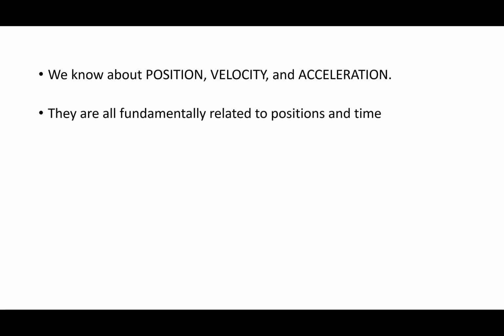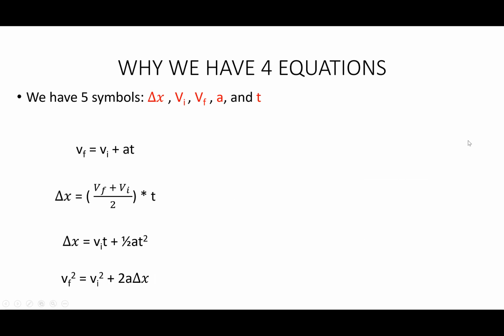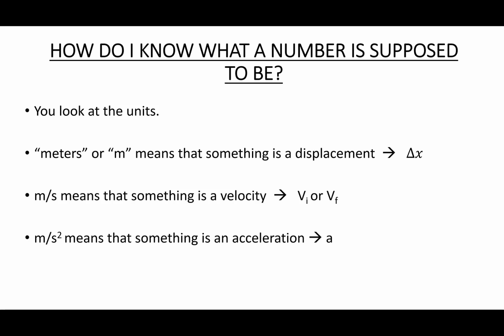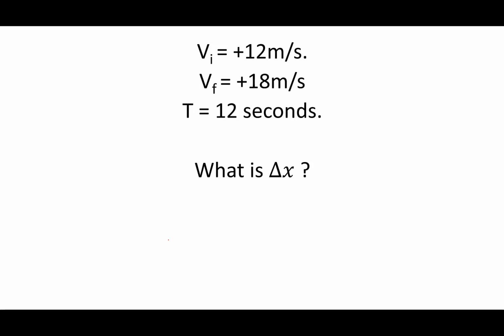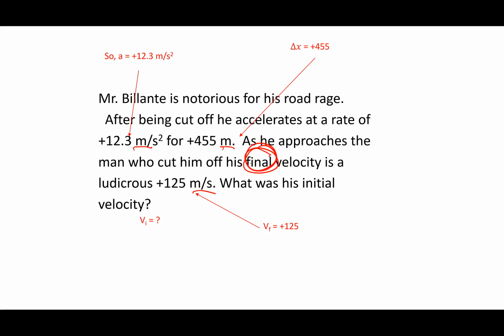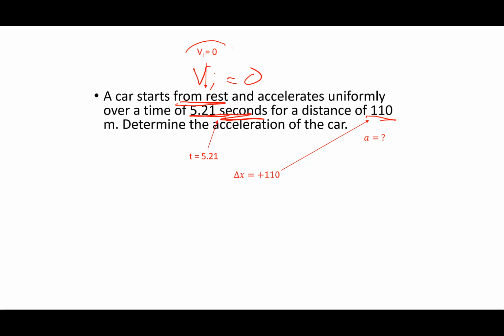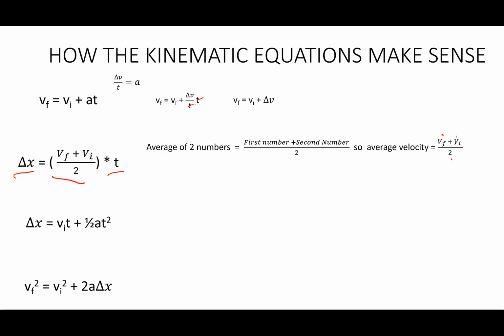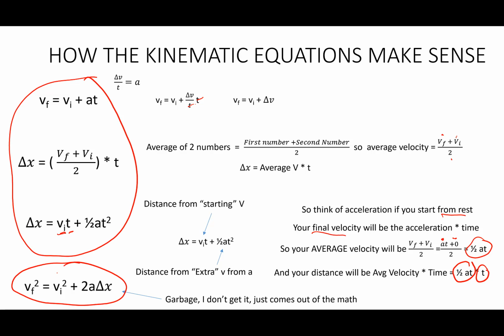Kinematic Equations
This will hopefully help you understand what the Kinematic equations mean, where they come from, and how to use them. Specifically, it should help you figure out how to choose an equation to solve a particular problem.